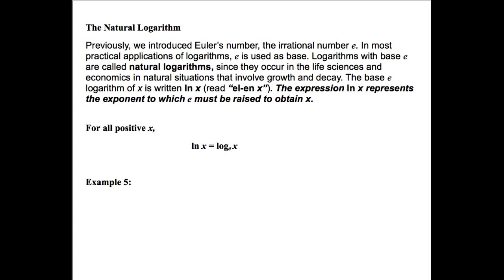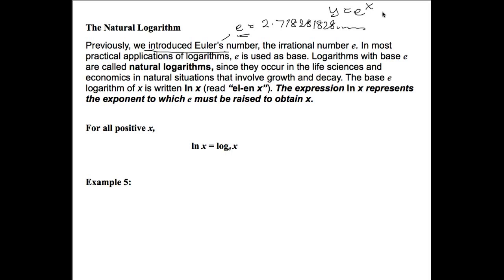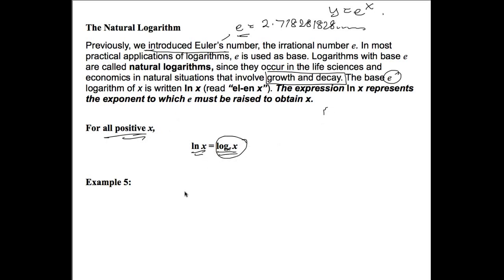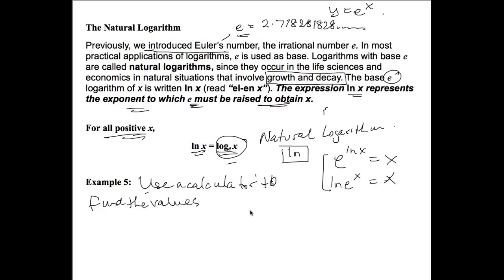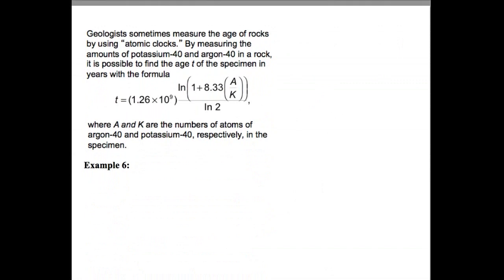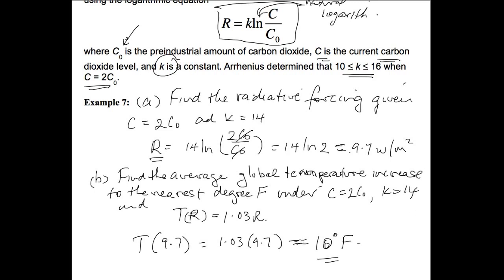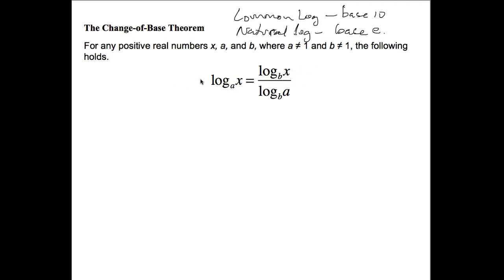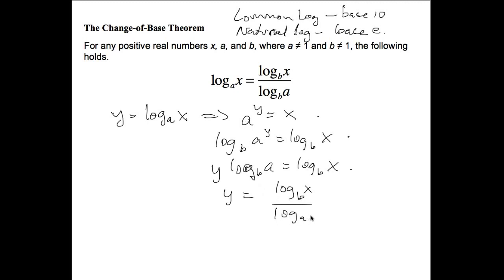The Natural Logarithm Lecture 105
This video discusses the natural logarithm. It demonstrates how to evaluate the natural logarithm and apply it to application models. The video also discusses the change-of-base theorem and how to apply the theorem.